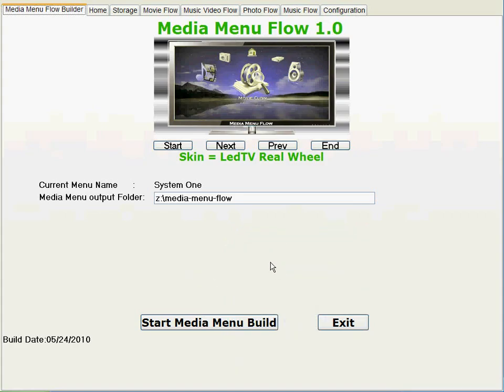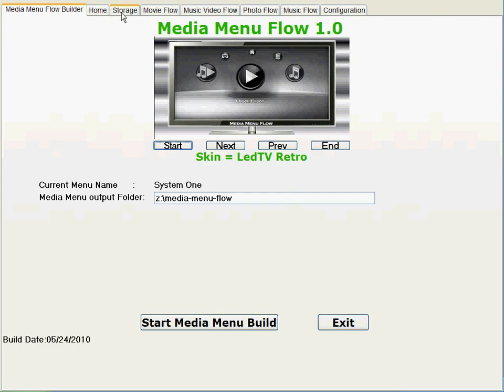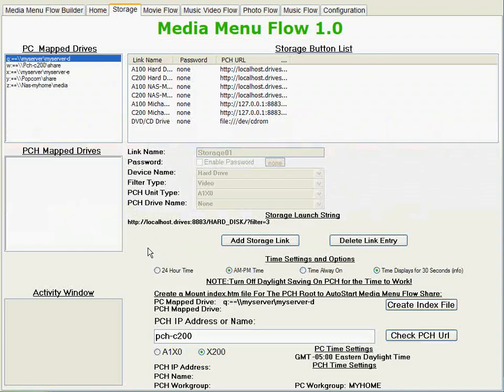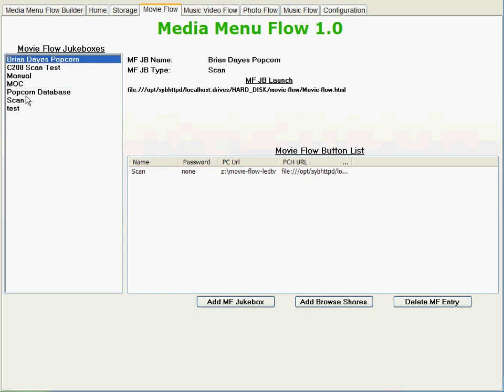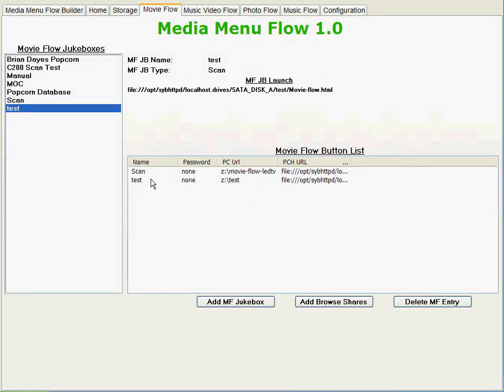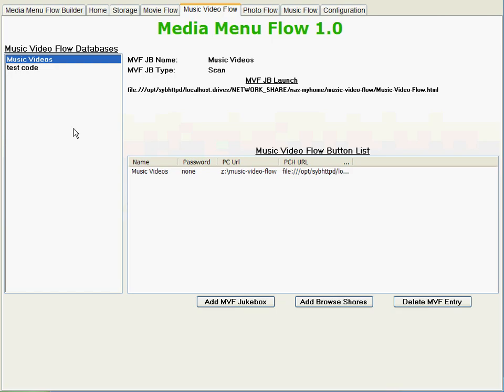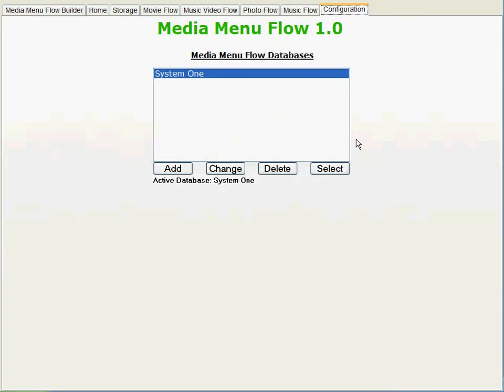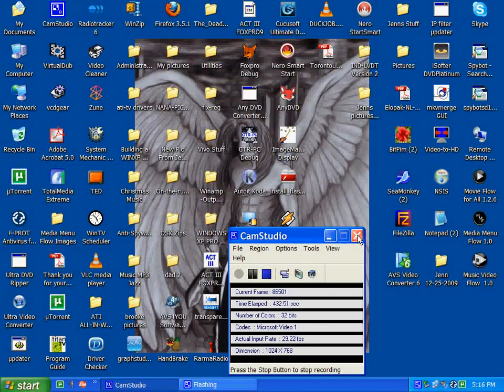Media-Menu-Flow-Tutorial-01.avi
Tutorial Part one ... Configuration and using Media Menu Flow.